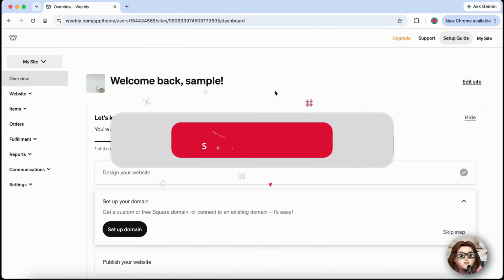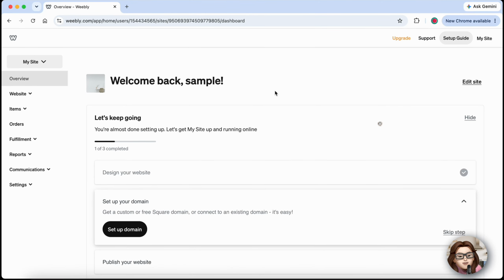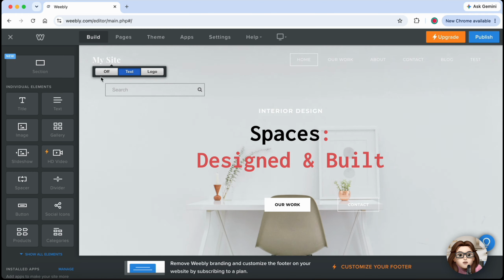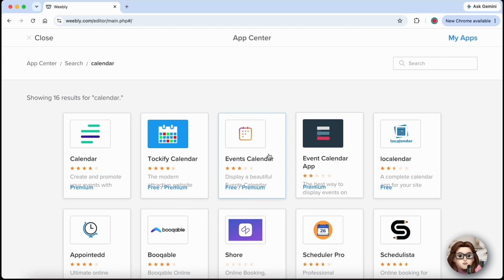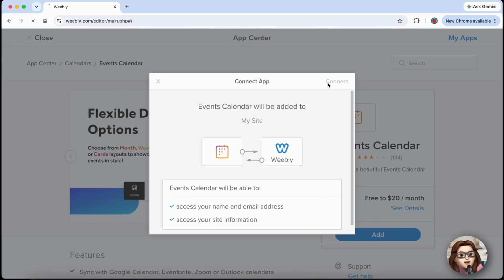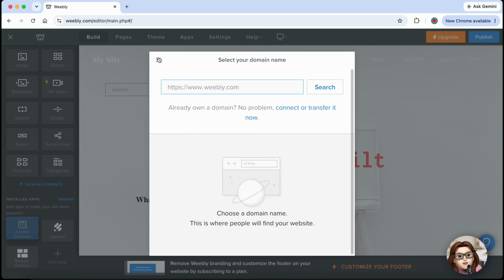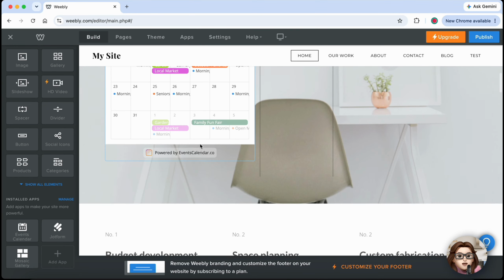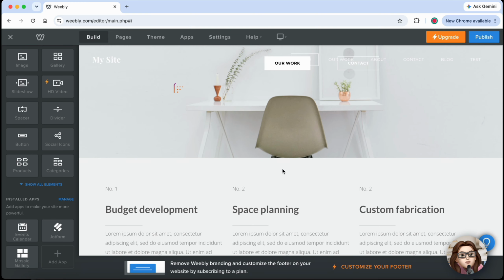How To Add Calendar To Weebly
Want to add a calendar to your Weebly website? In this step-by-step tutorial, you'll learn how to easily embed a calendar so visitors can view events, schedules, bookings, or important dates directly on your site.

In this video, I’ll show you how to add a calendar using popular tools like Google Calendar and other embed-based calendar widgets. You’ll learn how to generate the embed code, paste it into your Weebly site using the Embed Code element, and adjust the size and layout to fit your design.

Adding a calendar is perfect for businesses, coaches, event organizers, schools, bloggers, and anyone who wants to share schedules or upcoming events. Whether you're displaying appointments, classes, meetings, or content schedules, a calendar helps keep your audience informed and engaged.

You’ll also discover how to customize your calendar’s appearance, choose which events to display, and make it mobile-friendly. In addition, I’ll cover best practices like placing your calendar in a visible section, optimizing loading speed, and ensuring your embed works smoothly across desktop, tablet, and mobile devices.

This tutorial is beginner-friendly and works with the latest version of Weebly. By the end of this video, you’ll know how to add a calendar to your Weebly website, customize it for your needs, and improve your site’s functionality.

This video shows you How To Add Calendar To Weebly! Watch this Video till the end to learn How To Add Calendar To Weebly.

Were you able to figure out How To Add Calendar To Weebly? Share this with your friends who want How To Add Calendar To Weebly.

Problem Solved in this Video-:

What Do you Think of How To Add Calendar To Weebly?